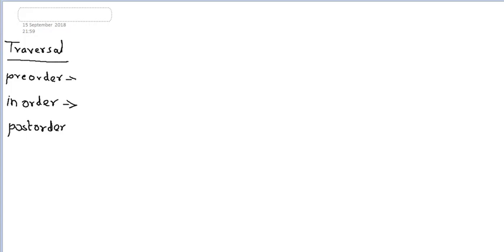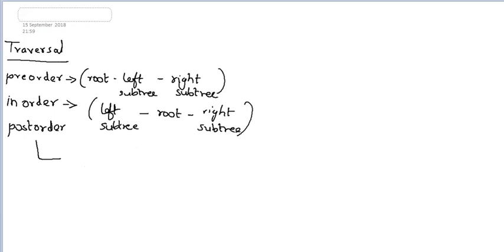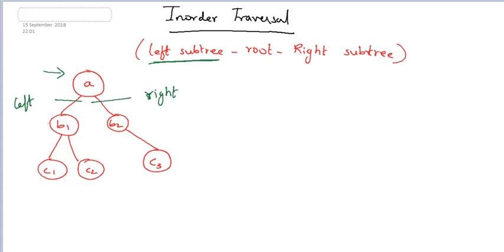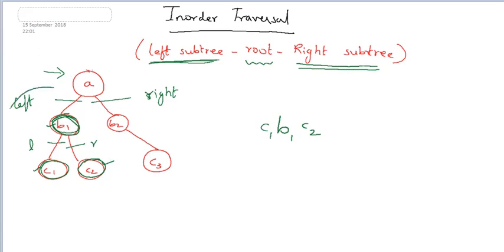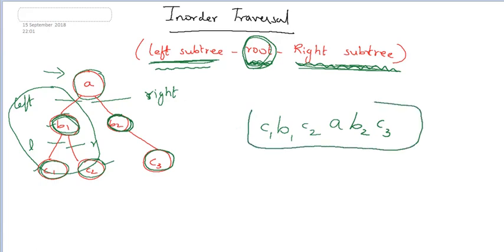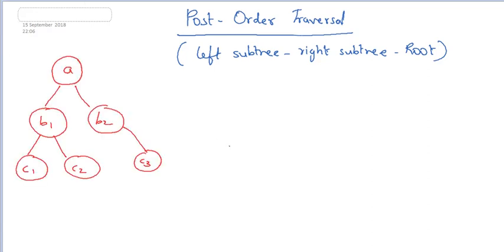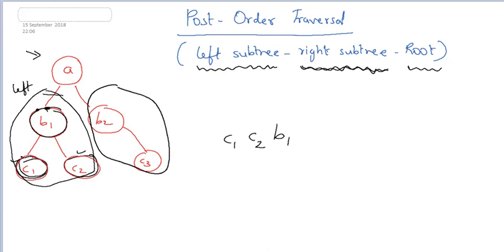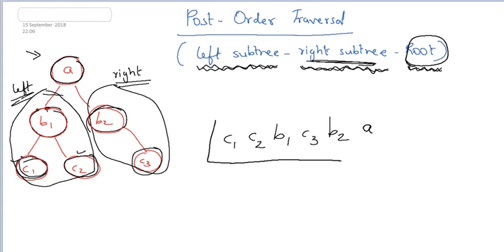Inorder Postorder Traversal of Binary Tree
Video 2: Inorder and Postorder of Binary Tree.